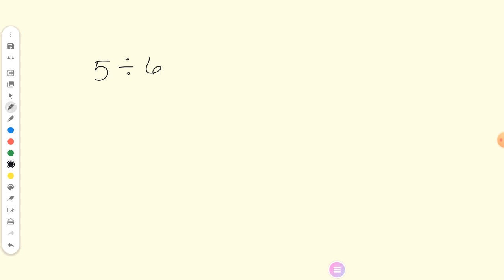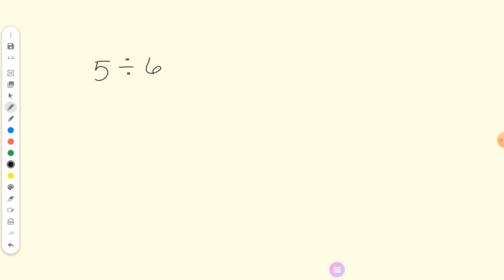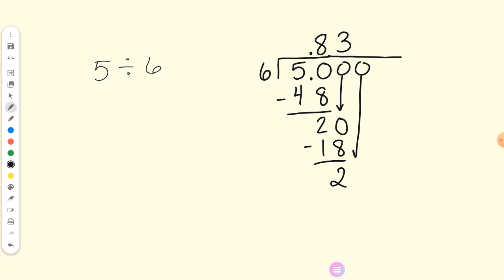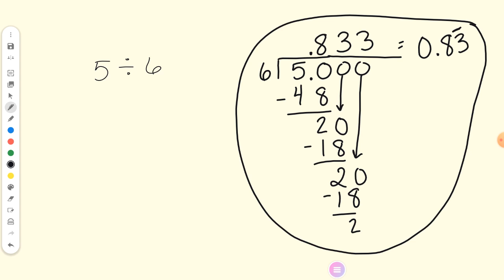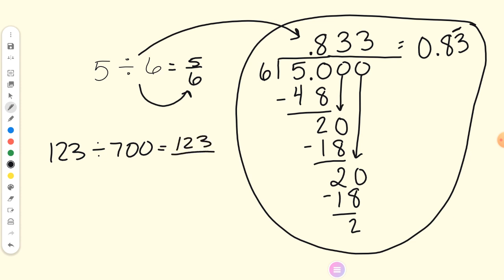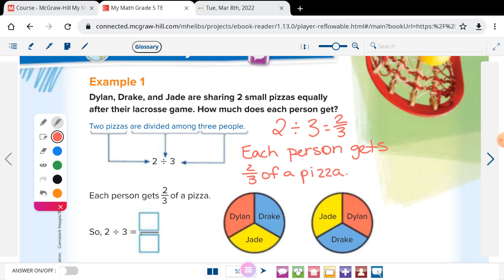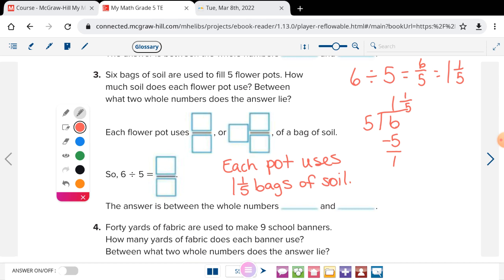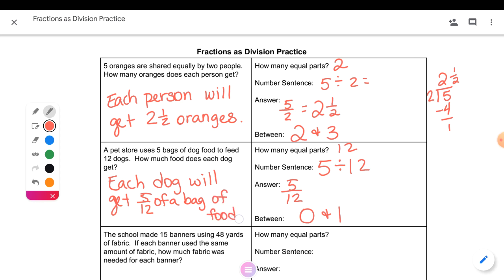5 Math Tues March 8